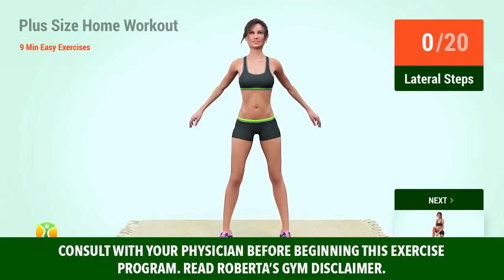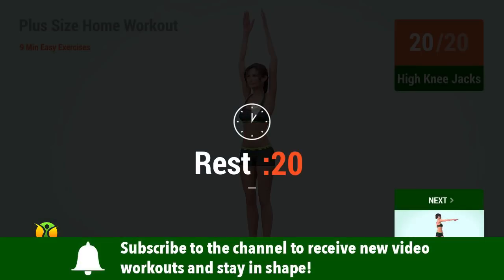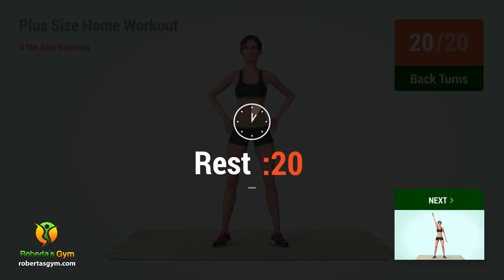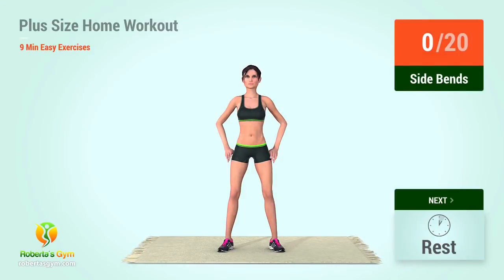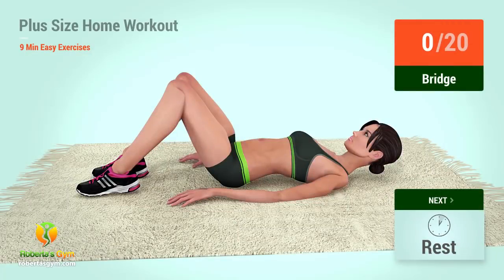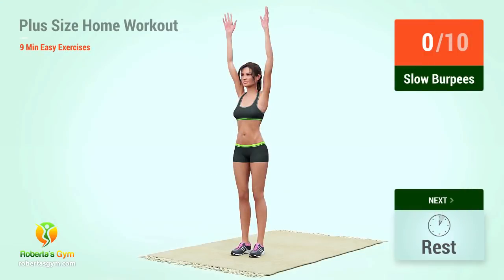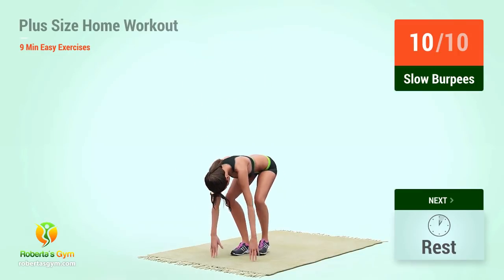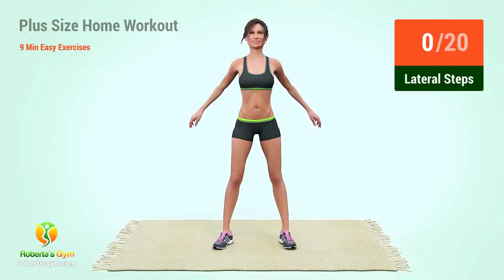9 Min Plus Size Home Workout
If you're a woman with a plus-sized body, this is your chance to burn fat and lose weight with easy exercises everyday!

Today's video is a daily workout that's packed with east yet effective fat-burning exercises that will help you lose weight with every chance and every move you make. This is a quick 9-minute workout that aims to work all your muscles from your upper to your lower body to give you an amazing and effective fat-burning workout session!

But remember that this is a daily workout so you have to do this on a daily basis in order to see results! By doing this everyday, you can start to see some difference in about 4 weeks so keep going until you reach the results that you want to achieve!

Let's begin the workout!❤️💪